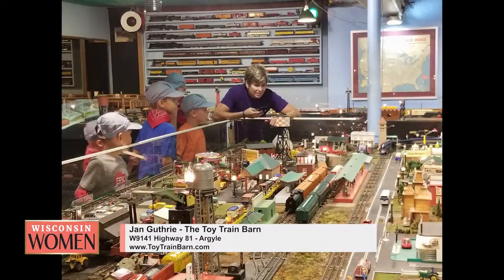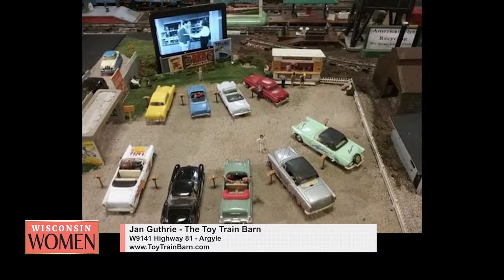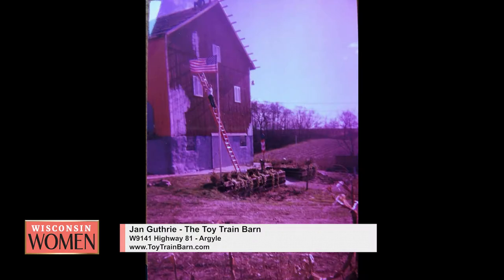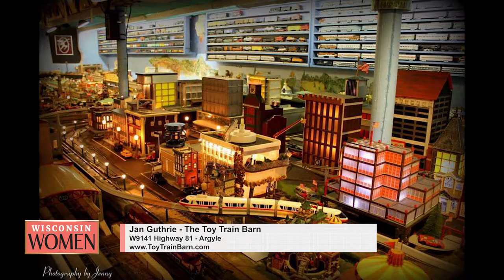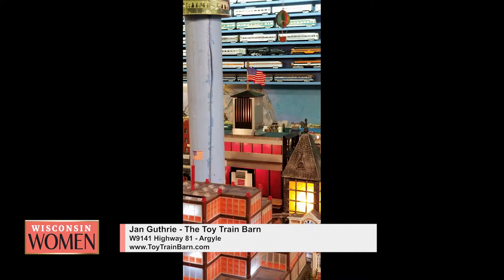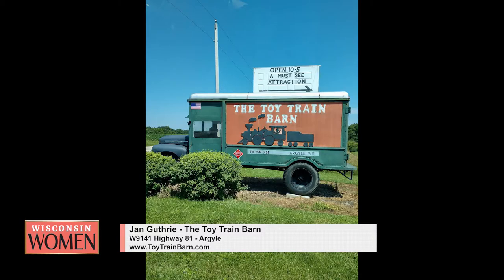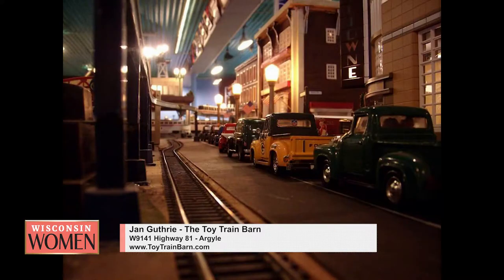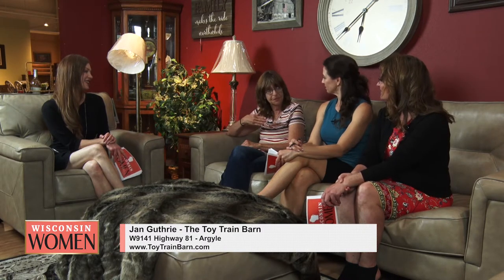TVW | Wisconsin Women | The Toy Train Barn Museum | 08/16/19